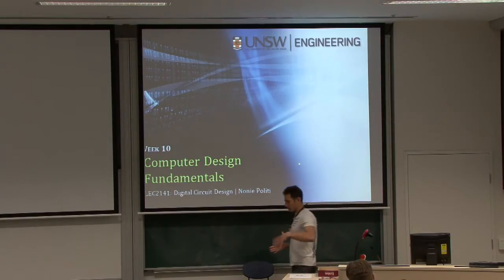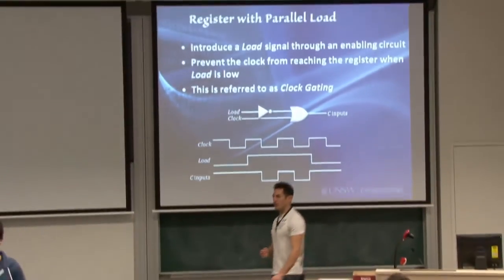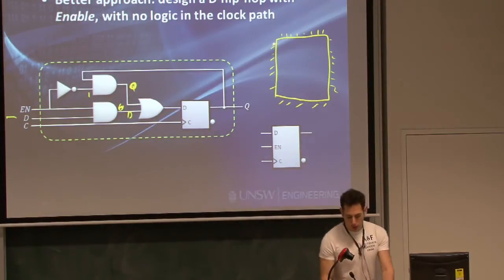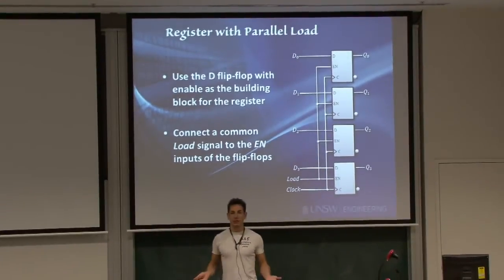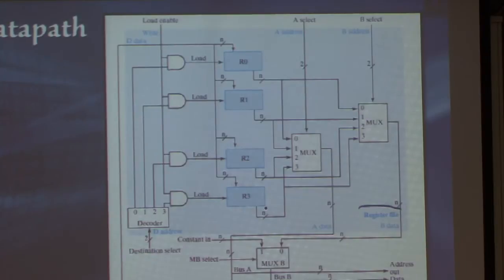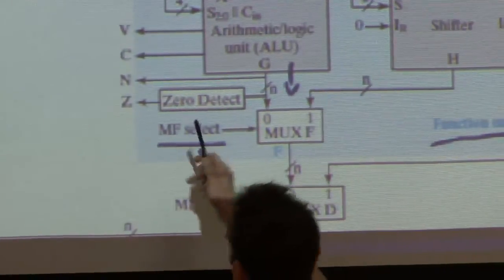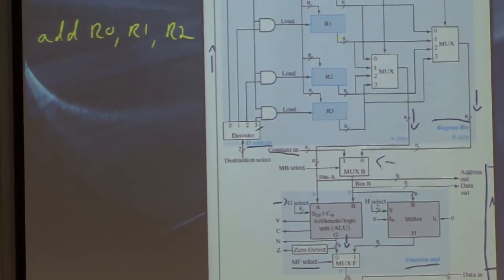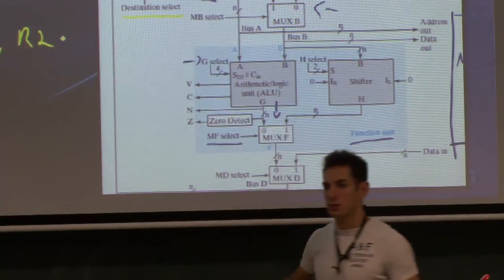ELEC2141 Digital Circuit Design - Lecture 26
ELEC2141 Week 10 Lecture 1: Computer Design Fundamentals